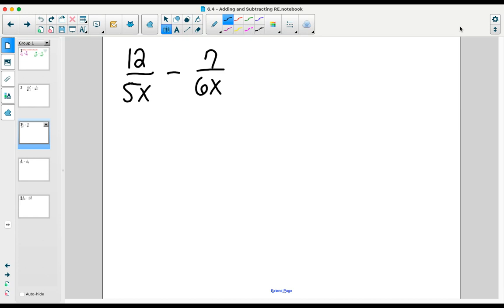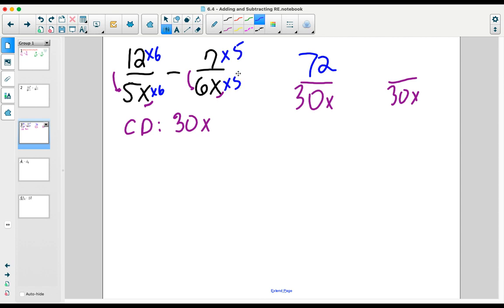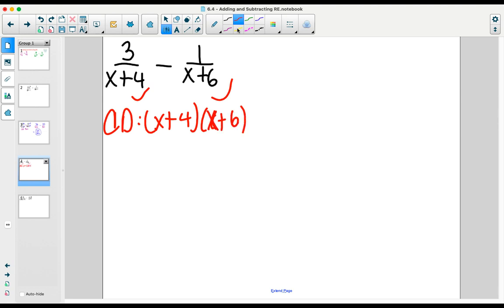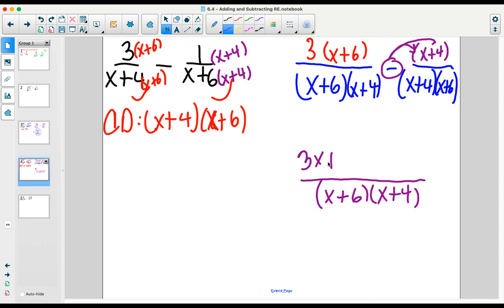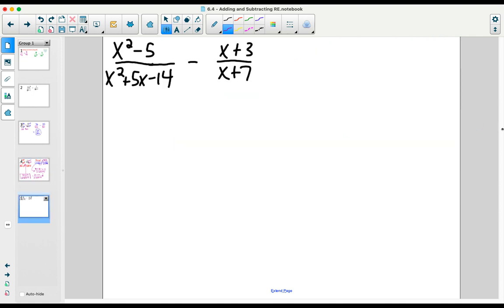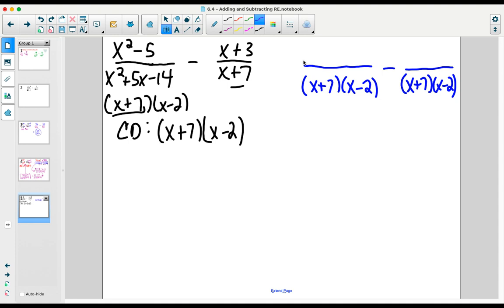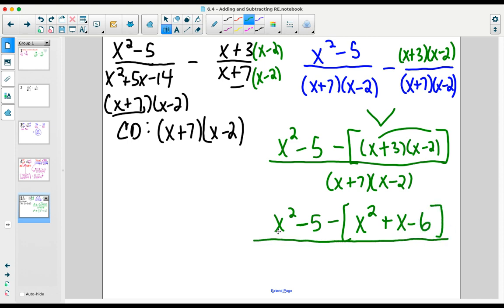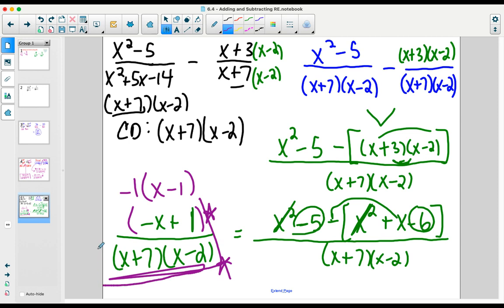6.4 - Adding and Subtracting Rational Expressions - Unlike Denominators